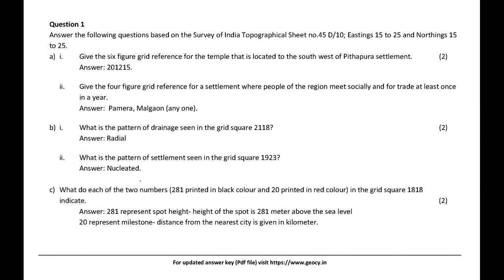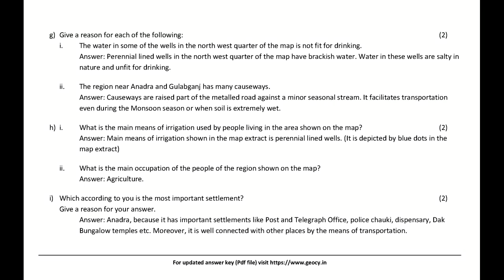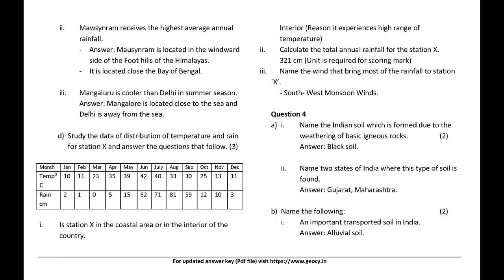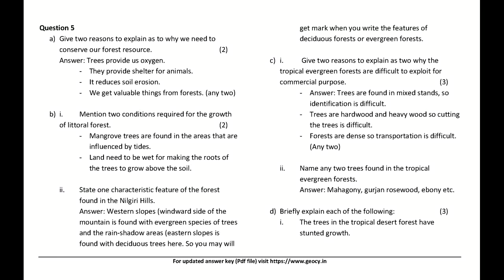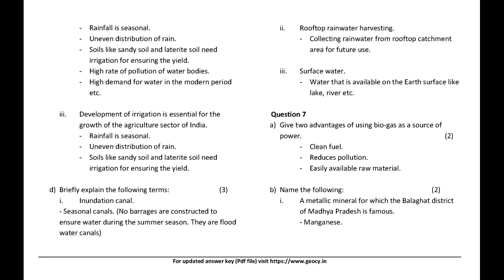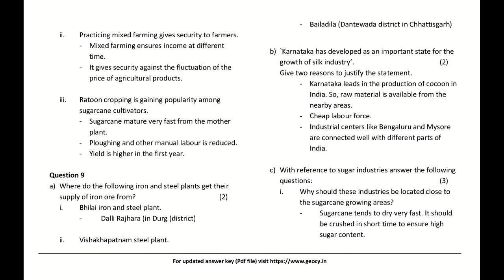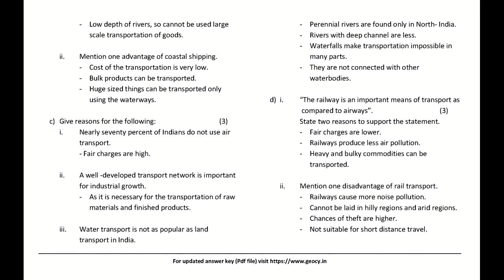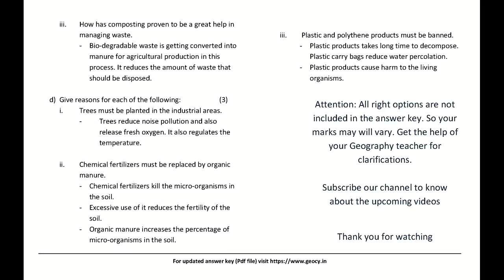Solved ICSE Geography question paper 2019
Solution of all questions.
Use the below given link for accessing the lass X Geography play list.